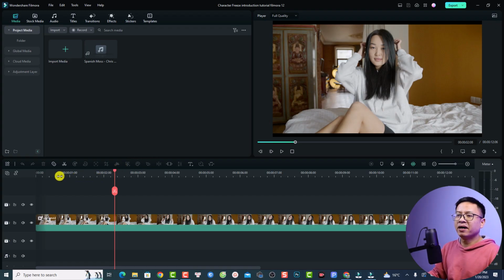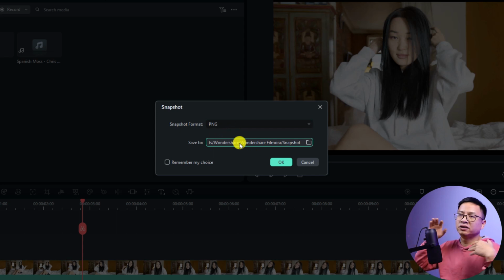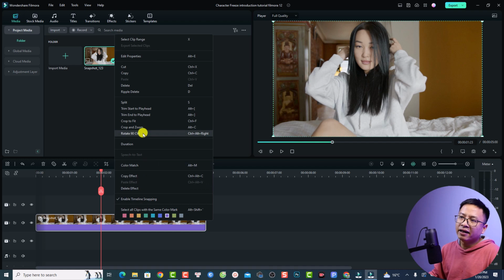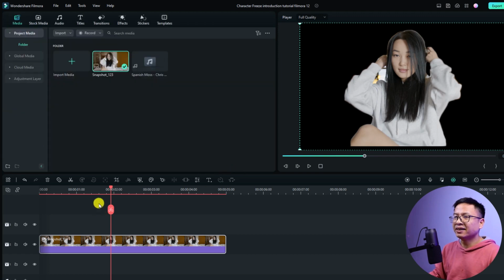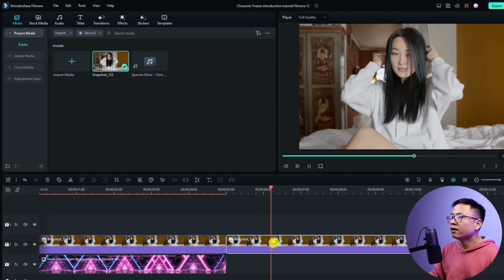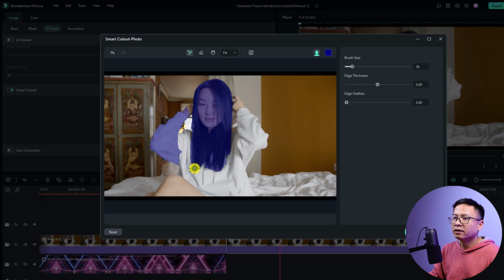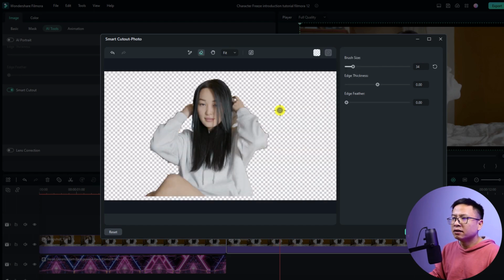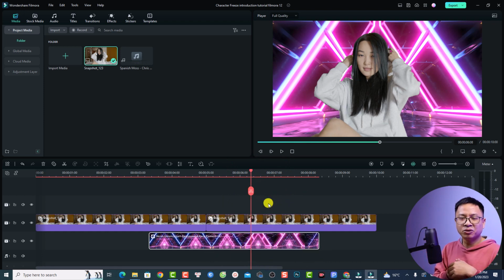How to Grab Video Snapshop in Filmora and Remove the Background with AI Tools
This video shows you how to grab video snapshop in Filmora 12 and how to remove the background with AI tools.